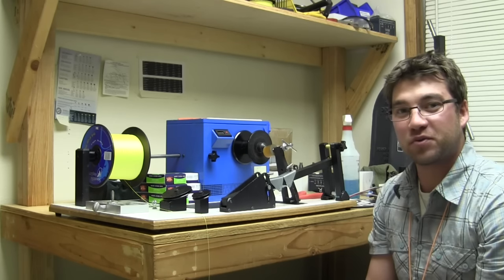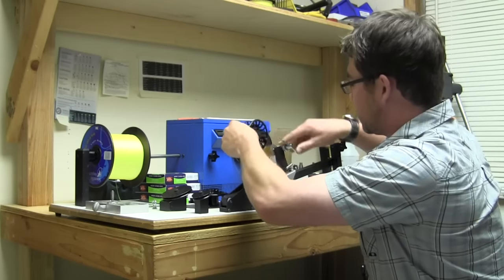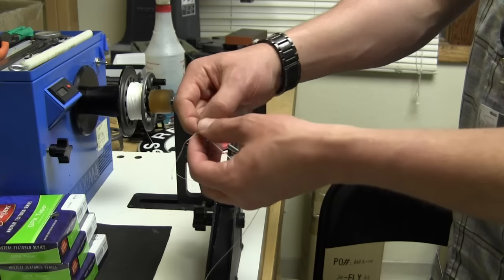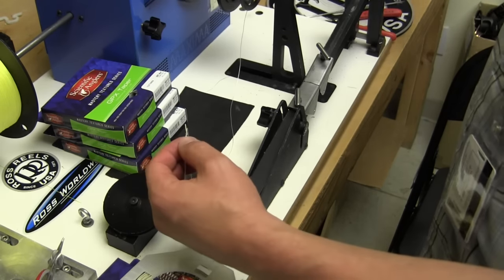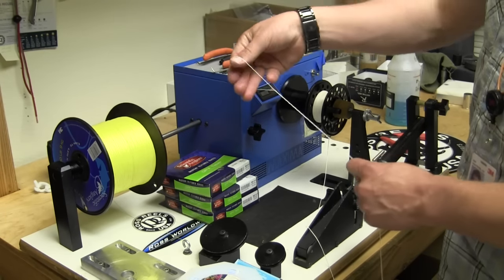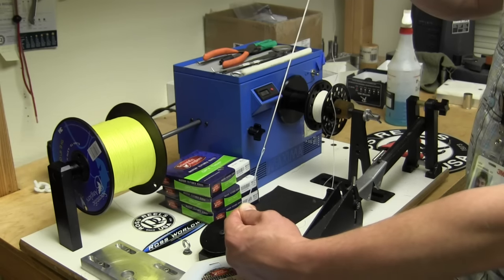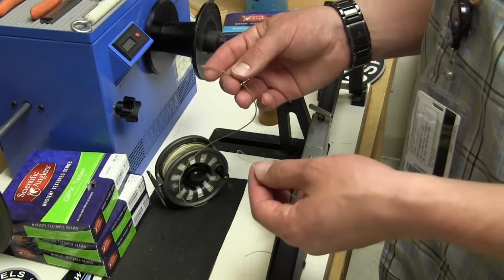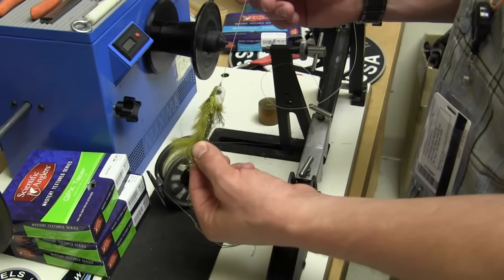Scientific Anglers - Spooling a fly reel